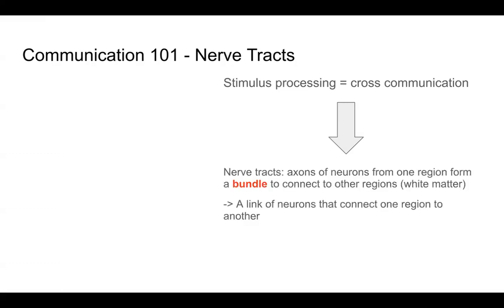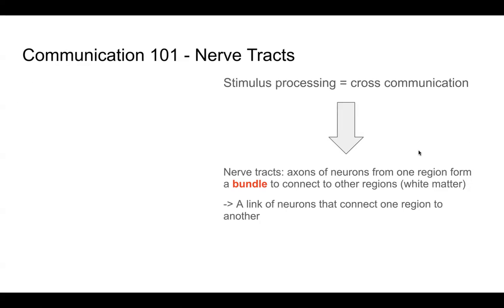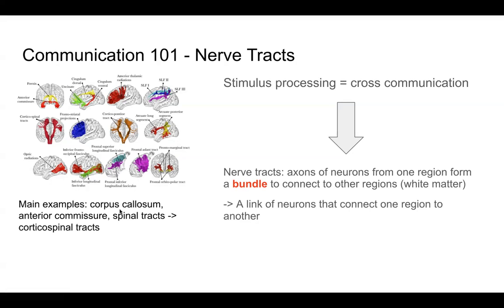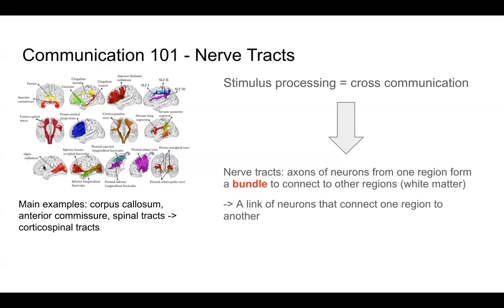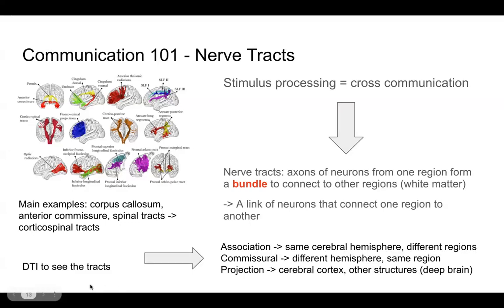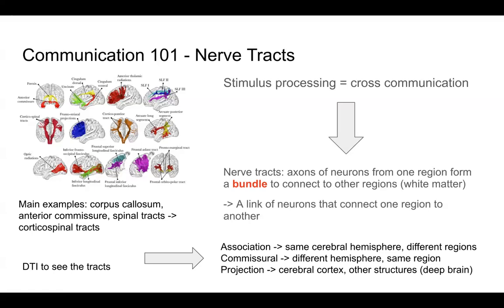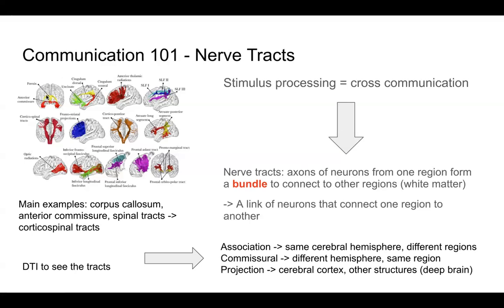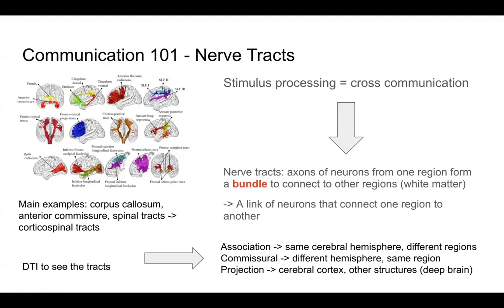Neural Tracts: Brain Facts - Chapter 1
Hi everyone, in this video I explained what neural tracts were, and how they are used in the brain. This was a very basic explanation, as I would like to make these as child friendly as possible. However, I will be publishing a document with detailed lesson notes so that you can get more information if you want it. I will also make a worksheet with all the information you need so that you can be ready for the Brain Bee or anything else!